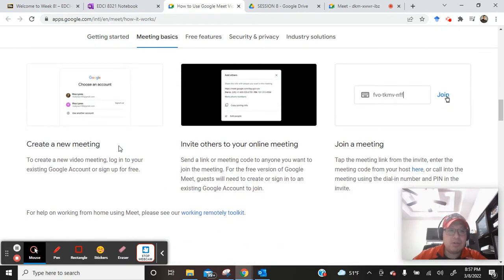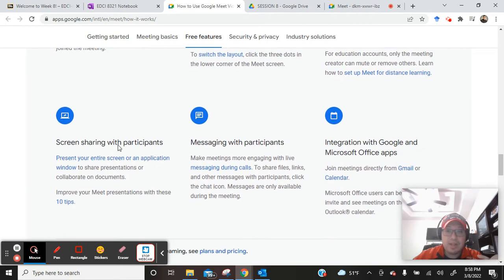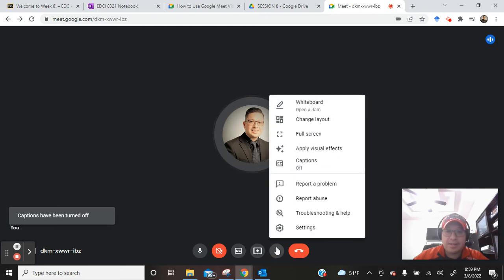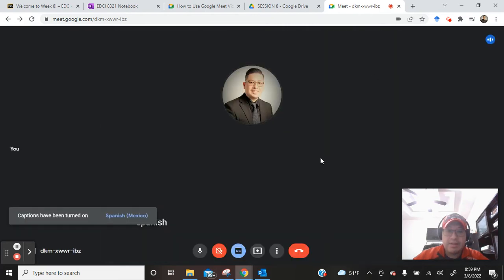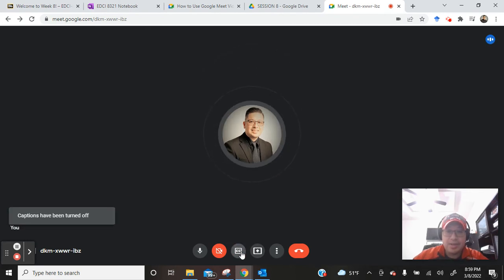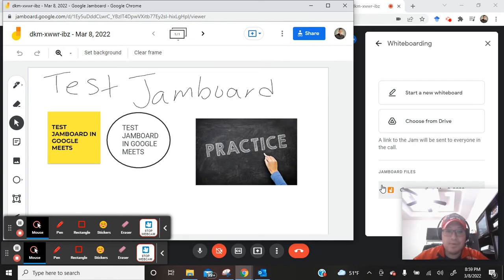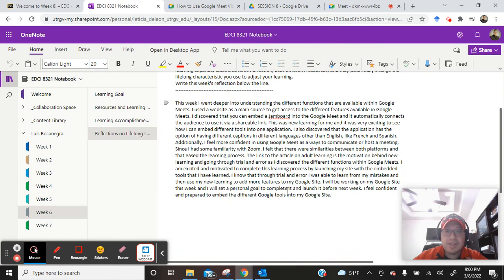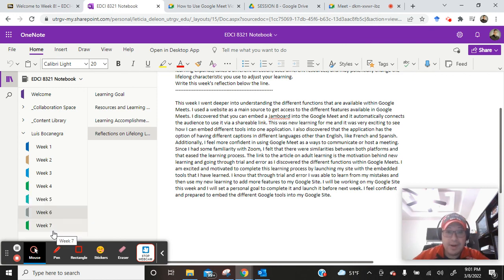Week 6 Learning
Week 6 Learning Summary